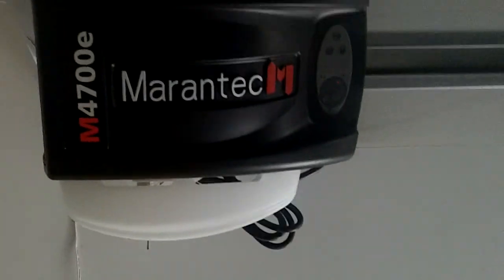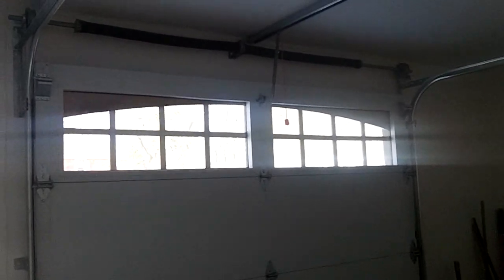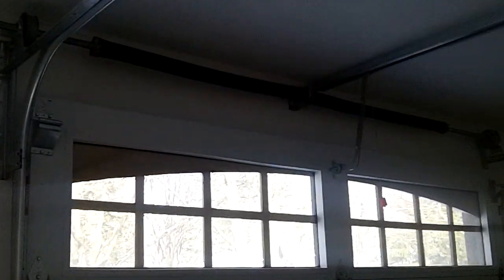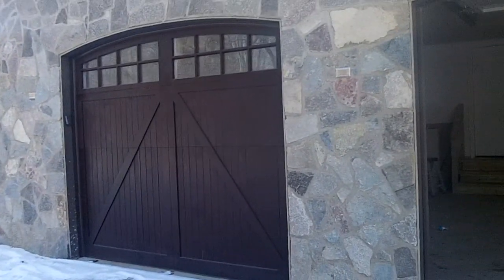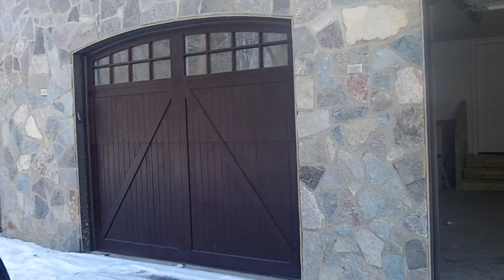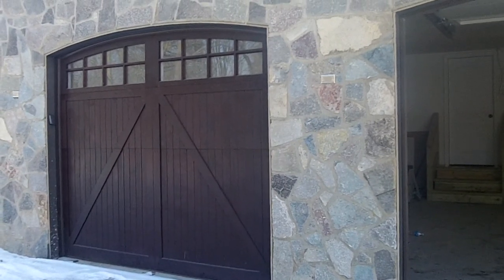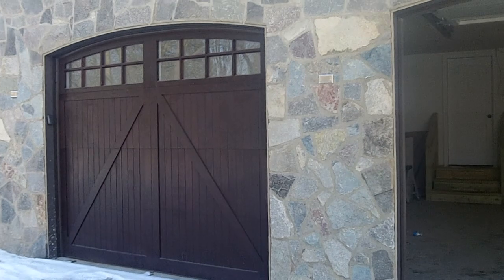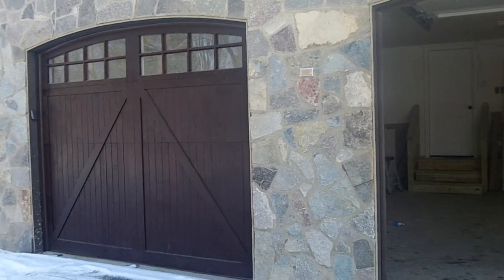CHI 5433 Garage Door Replacements * review *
ANGIES LIST#1 GARAGE DOOR COMPANY 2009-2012 That's right folks.We have earned a Super Service Award 3 Years in a row, and thats not from cutting corners like some companies do.Not here Not EVER.